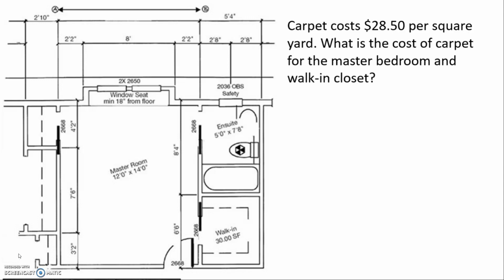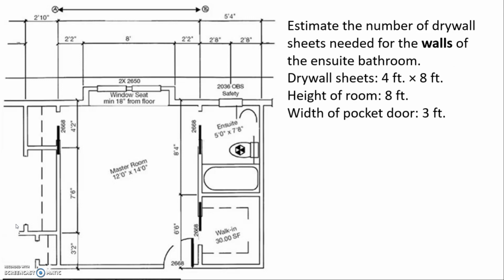Introduction to Perimeter and Area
Module 2 Lesson 2: Periimeter and Area Introduction